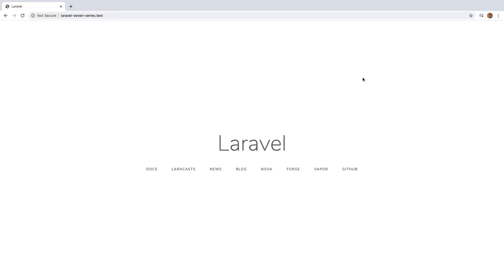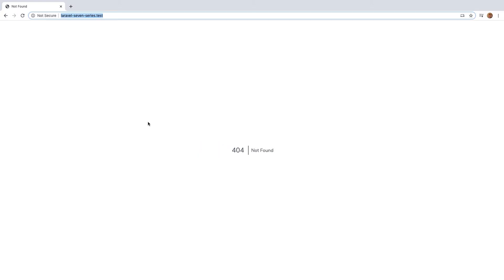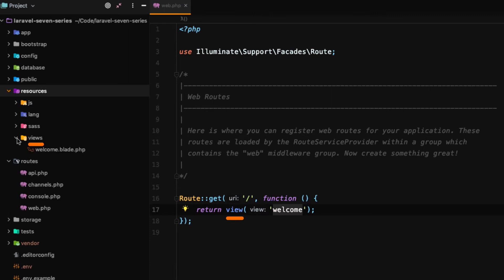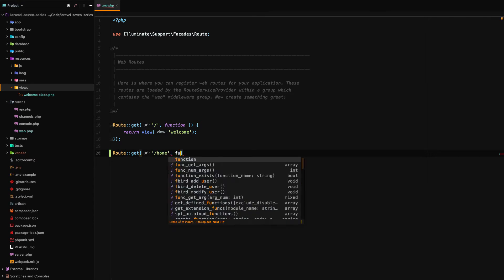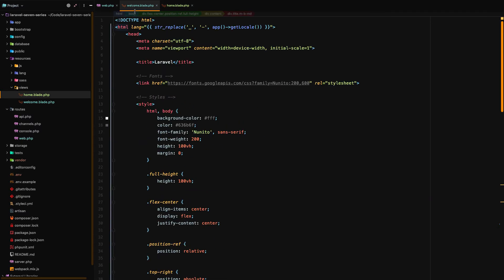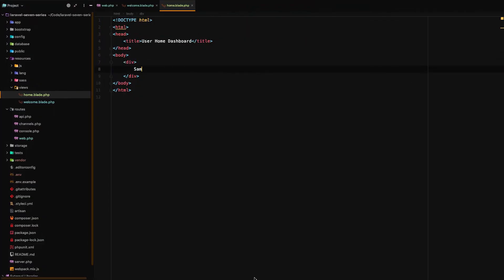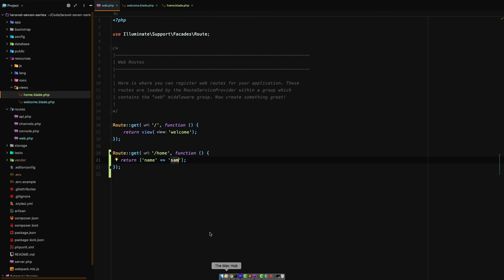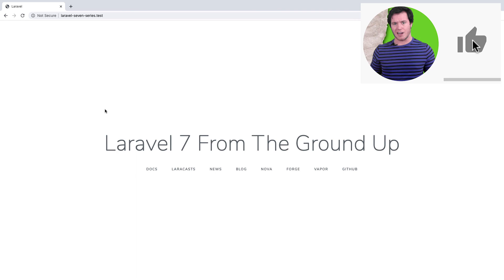Routes & Views The Basics (Laravel 7 From The Ground Up)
The Basics of Routes & Views (Laravel 7 From The Ground Up)
Laravel Views and Routing in Laravel 7.

In this screencasts we cover the simplified basics needed for setting up Laravel routes and views.